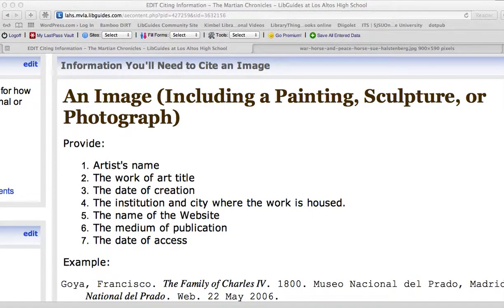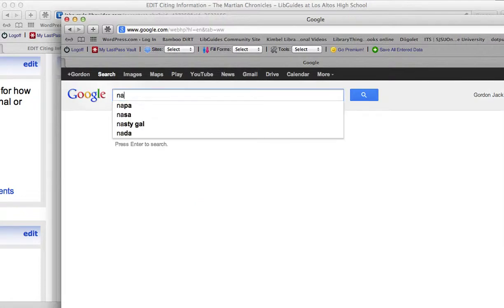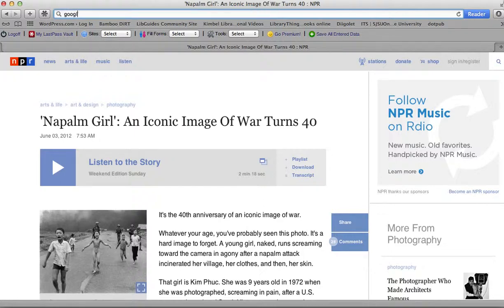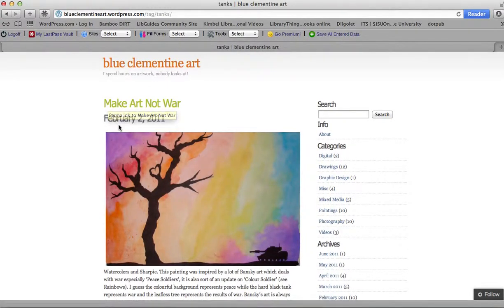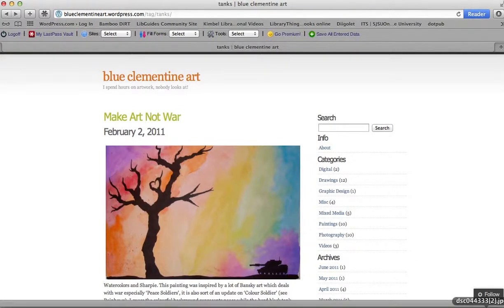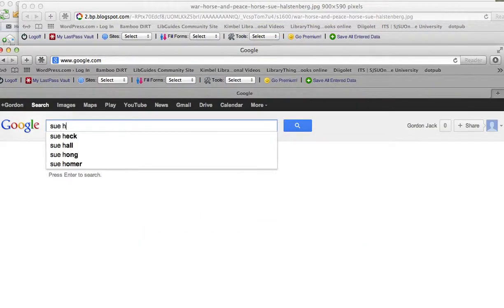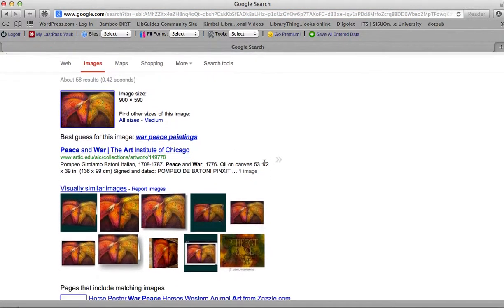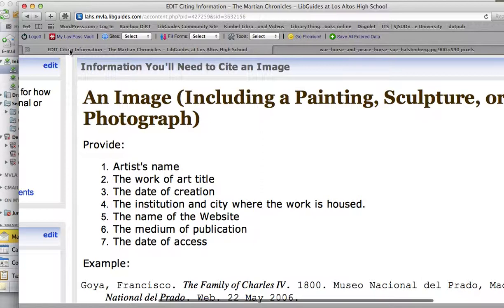Image Research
A short tutorial on how to find the bibliographic information for your Martian Chronicles images